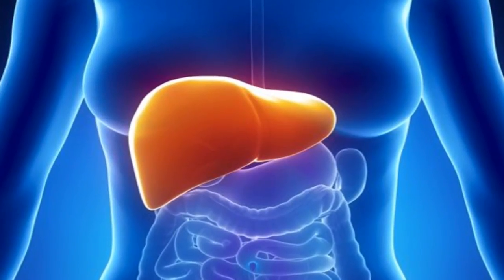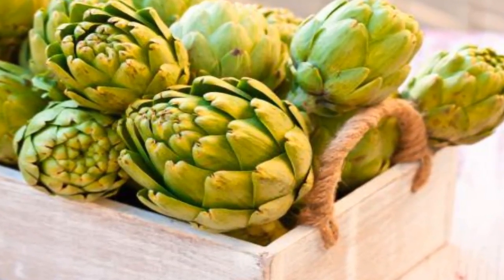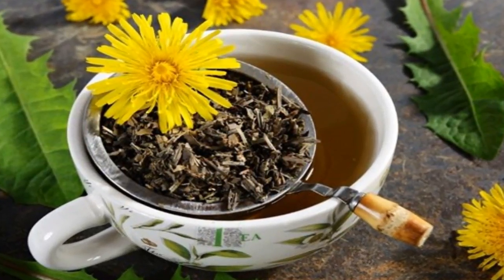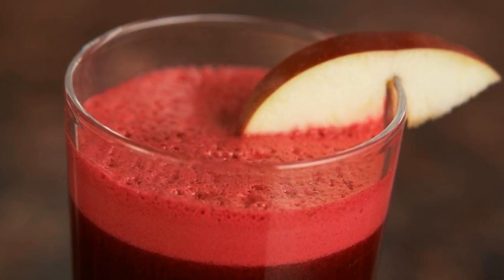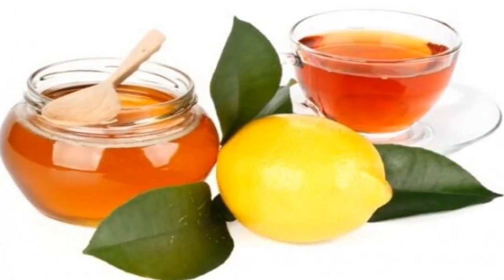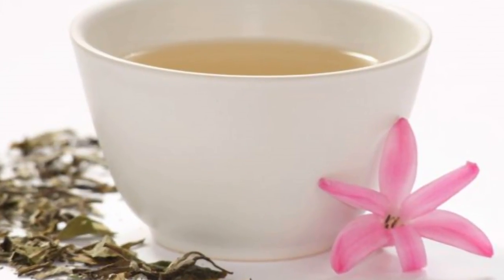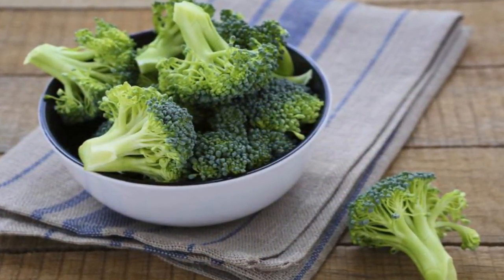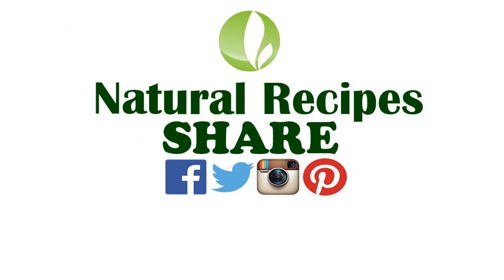10 Easy Ways to Heal Your Liver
10 Easy Ways to Heal Your Liver

1. Chicory root tea
Chicory root has been used for centuries to cleanse the liver. Its main property is its ability to purify the blood and optimize liver function.

It’s a natural remedy that can be used to complement other treatments designed to dissolve gallstones or cure jaundice. In addition, it helps treat constipation and relieve headaches.

Ideally, you should take it with breakfast or after a main meal.

2. Artichokes
If there’s any vegetable that’s perfect for liver problems, it’s the artichoke. If you are suffering from fatty liver, for example, you should eat them regularly.

They’ll help you reduce fat cells and renew tissues, avoiding the much dreaded cirrhosis.

You can eat cooked artichokes with a little olive oil or drink the water that was used to cook them, mixed with a little lemon juice. It’s a fantastic remedy.

Dandelion and mint tea
An article published in Global Healing Center magazine states that we should view the liver as the filter in an aquarium. If there’s any excess toxins in it, the entire tank will fill with contaminants and the fish will become sick.

The same thing happens in our livers. We need to make sure it gets all the things it needs to keep filtering properly.

One way to accomplish this is by making a tea with 5 grams of dandelion and 5 grams of mint leaves. Thanks to these herbs’ properties, we can use them to break down fats in the liver, stimulate bile secretion, eliminate toxins and improve digestion.

Don’t wait to try this simple treatment.

4. Say yes to beet juice
Beets are tubers with an attractive crimson color and fresh, earthy flavor. They’re full of nutrients for our livers. They improve the liver’s regeneration capabilities, purify and strengthen it.

You can make a rich smoothie and drink it 2 to 3 times a week. Mix it was a glass of water and half an apple and your body will thank you.

5. Eat garlic on an empty stomach for your liver
A clove of garlic on an empty stomach with a glass of water will help your body get used to cleansing itself of toxins at the beginning of the day.

This natural antibiotic is rich in allicin and selenium, two essential compounds that strengthen the liver. It’s worth it to take it regularly!
6. Livers love lemons
Our livers need vitamin C every day.

Our bodies cannot produce or synthesize it. It’s a type of vitamin that needs to come from foods, which makes drinking lemon juice every day a smart idea.

Drink it with a glass of warm water. We also recommend that you add 3 grams of baking soda at least once a week to this mixture. Thanks to its properties, you’ll have an alkaline remedy that’s great for your liver.

7. A cup of white tea a day
This natural drink is rich in antioxidants, even more so than green tea. Find it in health food stores and try to get the purest available, which is silvery in color.

White tea is good for your liver and health in general, you’ll no doubt benefit from drinking it.

8. Milk thistle, defender of your liver
Milk thistle improves digestion and stops toxins from accumulating in the liver and promotes their expulsion. It also stimulates bile production and optimizes the liver’s basic functions.

You can find milk thistle in health food stores and pharmacies. It’s often sold in capsules or teabags.

9. Go green with veggies
Your diet shouldn’t be lacking in cruciferous vegetables like broccoli and kale. It’s also a good idea to prepare rich salads with bitter greens that are so good for your liver, like:

Watercress
Arugula
Spinach
Escarole
Radishes
Parsley
Endives
The bitter flavor is a clear sign that these foods are good for your liver as the bitter taste means that they contain phytonutrients that help cleanse the body of toxins.
10. Want to go for a walk?
Walking every day optimizes your liver’s basic functions. It oxygenates the blood, improves heart health and promotes the elimination of fats and toxins.

Your arsenal of home remedies is about to get a lot spicier with these best healing herbs.

The information in our videos are NOT intended to replace a one-on-one relationship with a qualified health care professional and are not intended as medical advice.